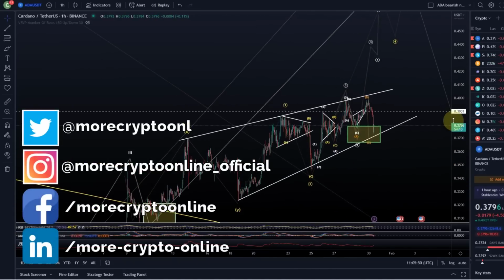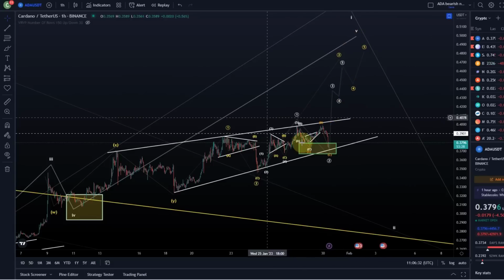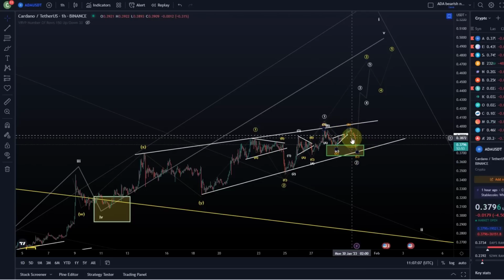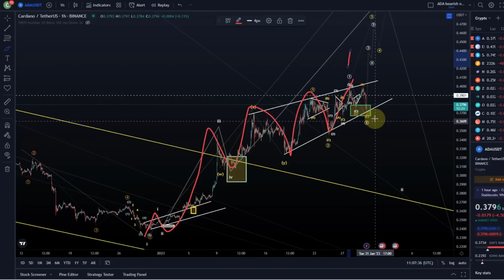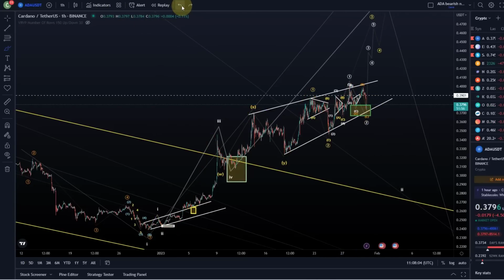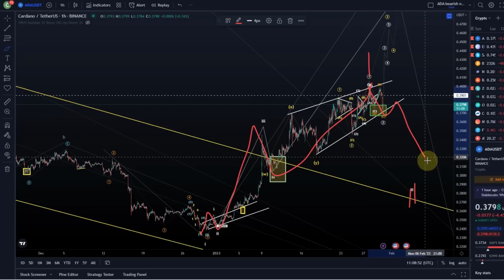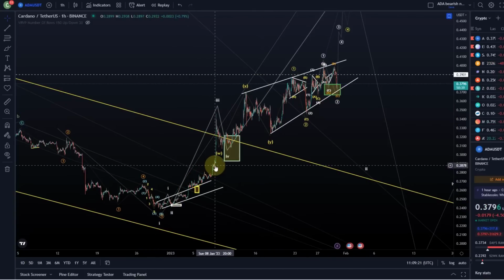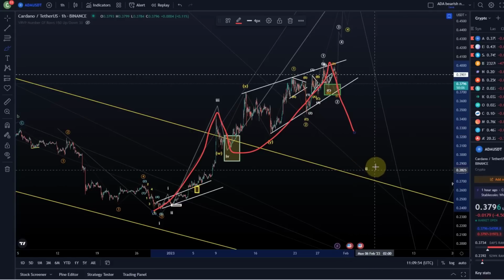Cardano ADA Price News Today - Elliott Wave Technical Analysis and Price Now! Price Prediction!